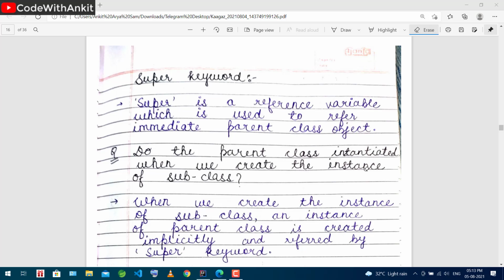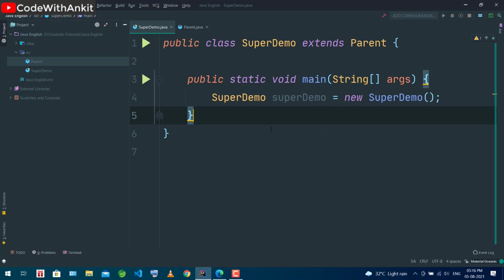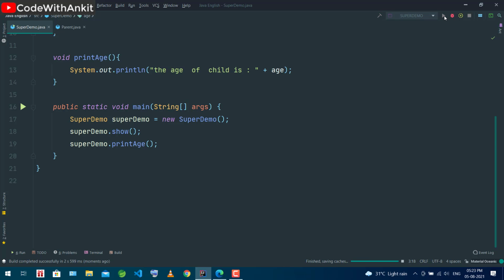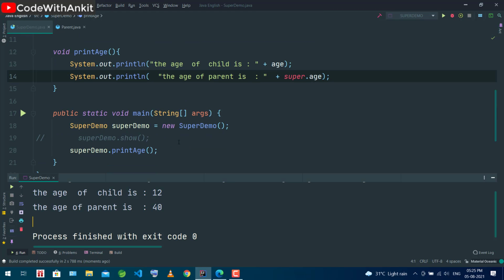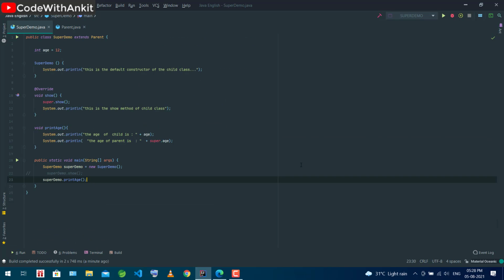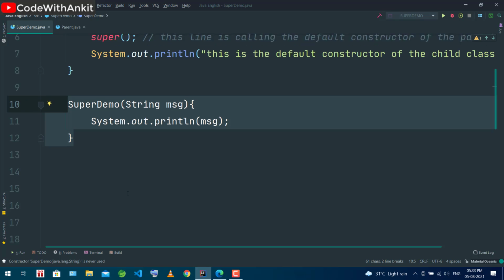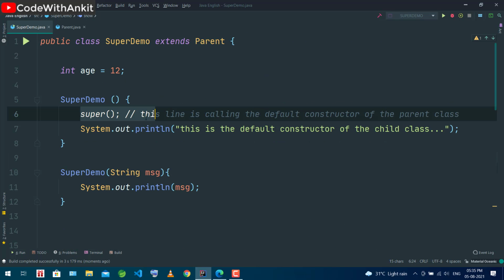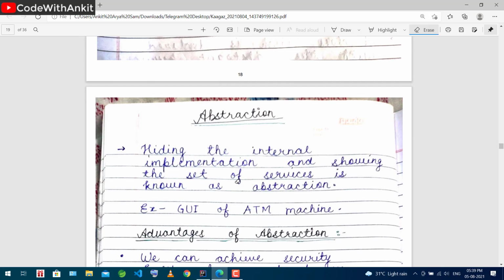SUPER Keyword in Java | Use of SUPER Keyword in Java : Java Tutorial | English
In this video you'll be learning about super keyword in java. Use of super keyword in java

Content covered :
what is super keyword ?
SUPER keyword is a reference variable that holds the object of immediate parent class object.

To use the SUPER keyword, is-a relation between two classes must be done
uses of super keyword
invoking constructor of parrent class using super keyword
calling parent class method using super keyword
calling non-static data memeber of parent class using super keyword